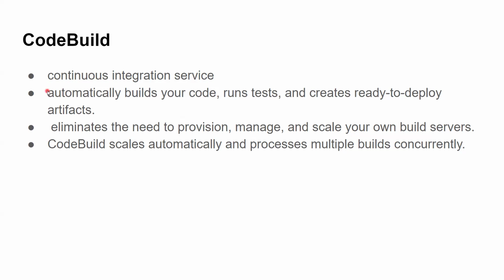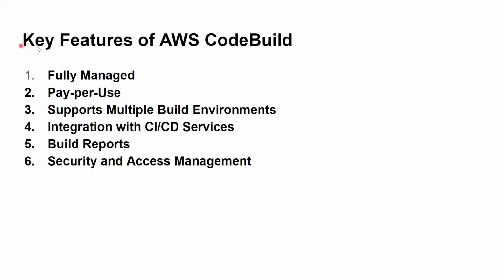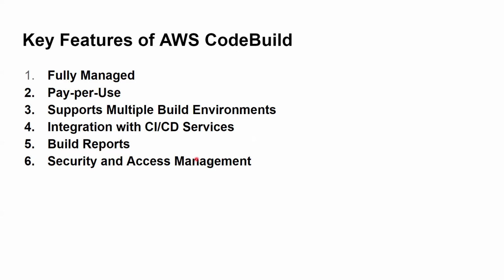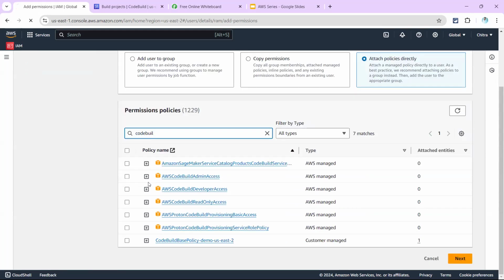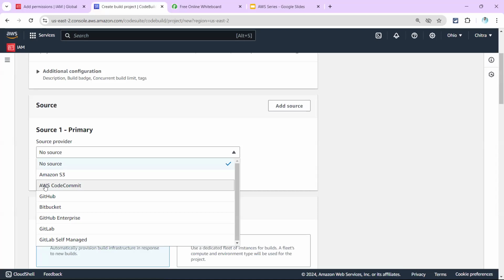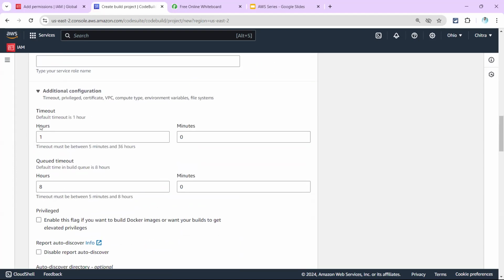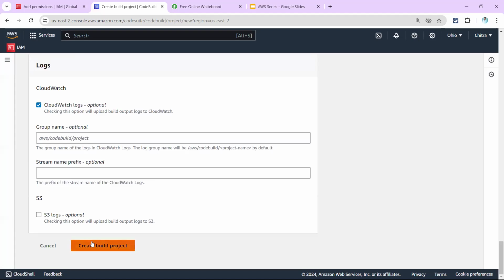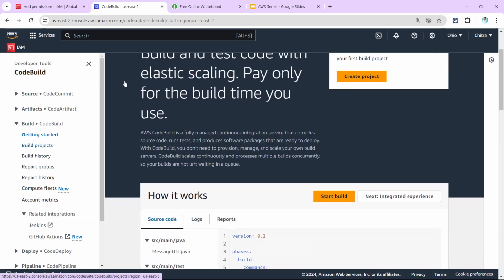Day-13 | AWS CodeBuild | For Beginners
Day-13 | AWS Code Build